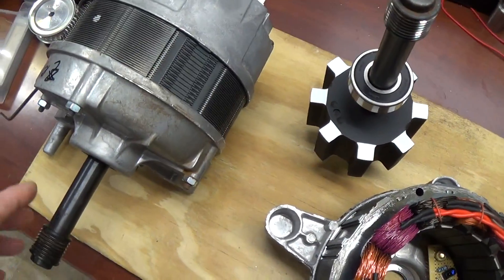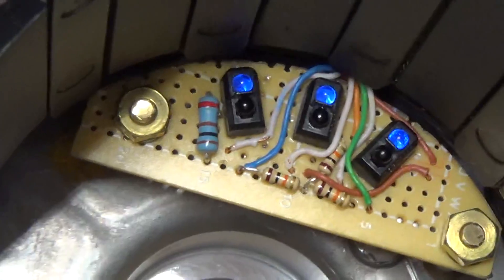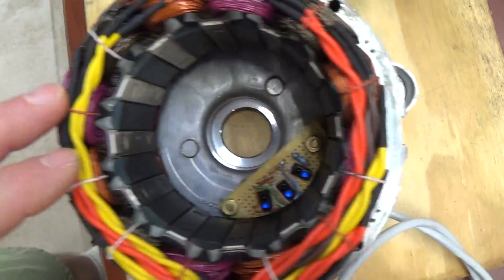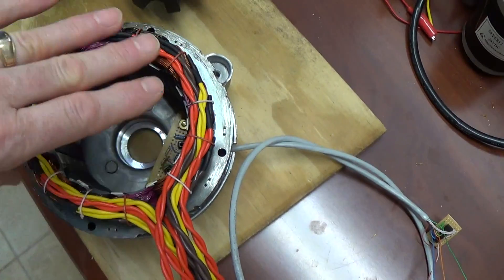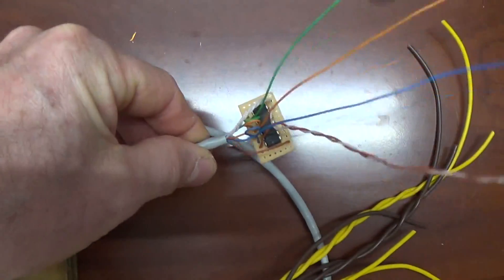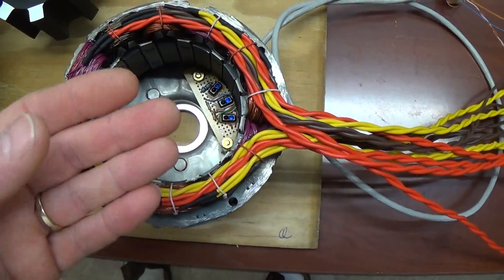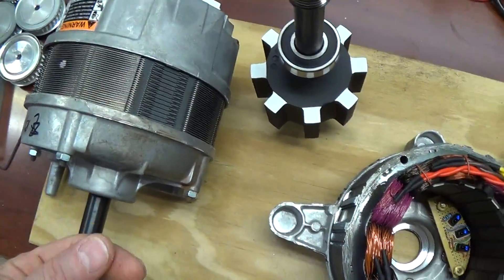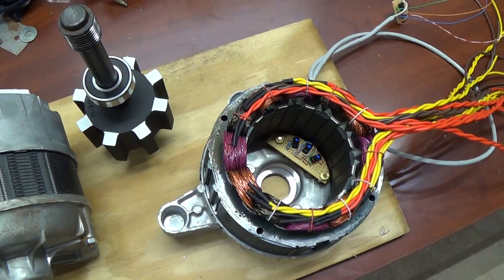Sharing ideas, how to build a more efficient motor (p.9)